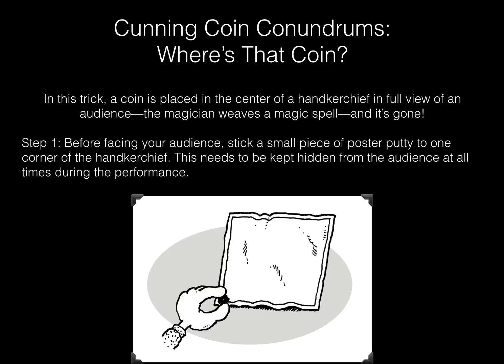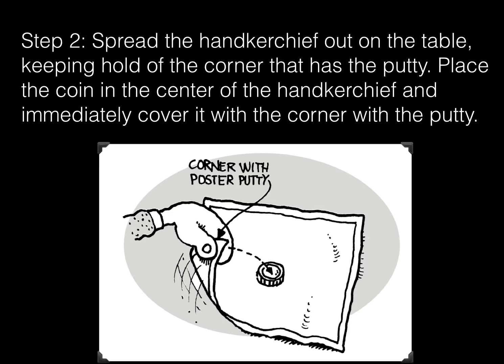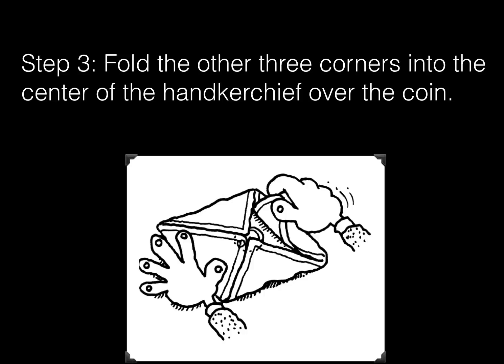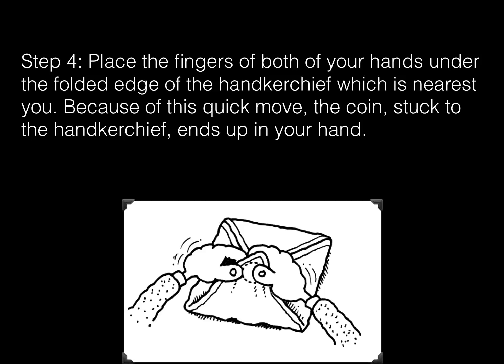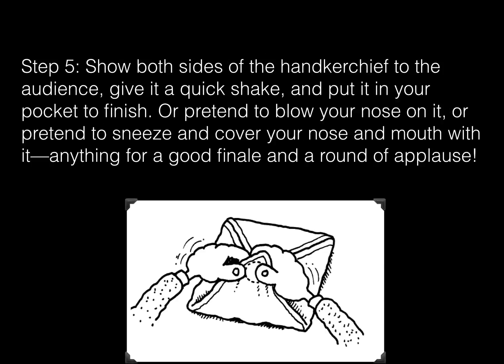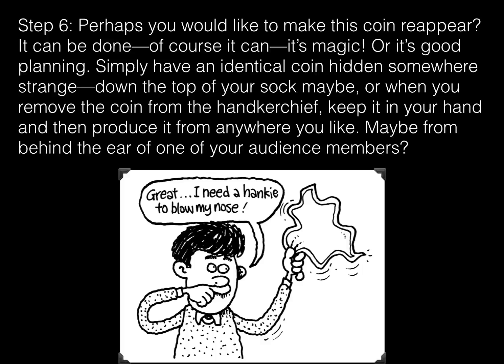Cunning Coin Conundrums Where’s That Coin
After over twelve years of honing his skills, Dave Foydel entered the world of professional magic in 1994. In addition to performing, Dave teaches the art of magic to people of all ages. Filmmaker: Christopher South